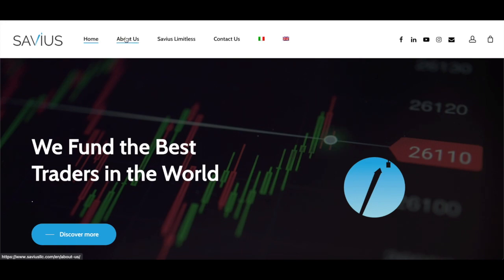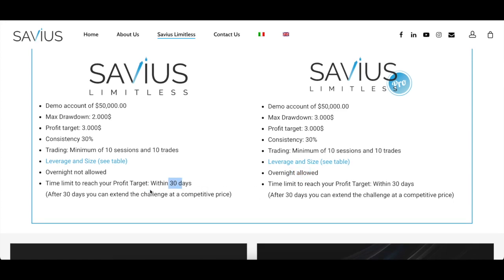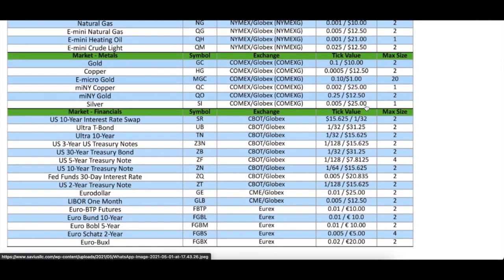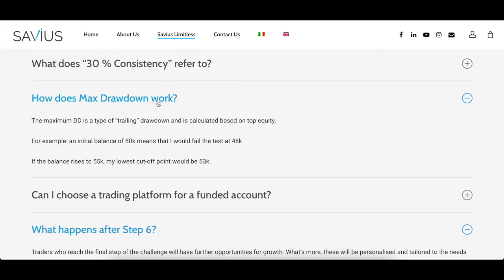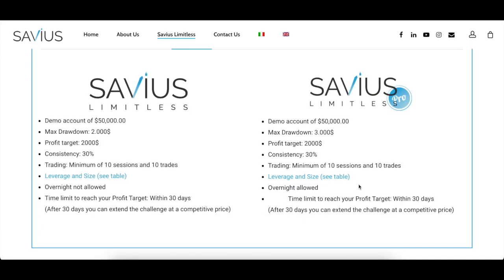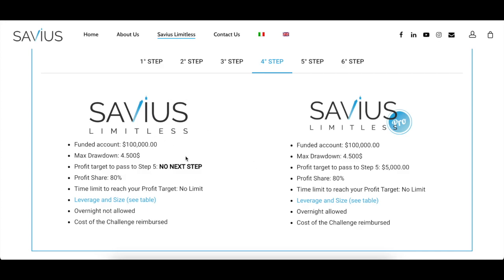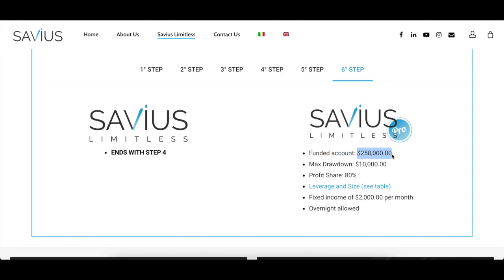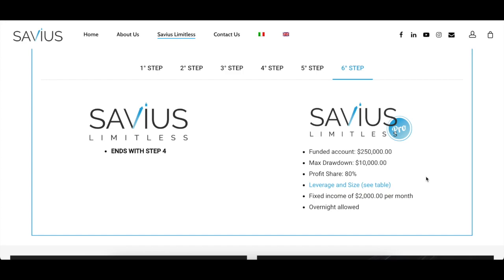Savius LLC Review - Avoid! Misleading, Very Limited and Difficult - Funded Futures Trader Program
My review of Savius funded futures trading program.  I really have nothing good to say at all.

- Trailing drawdown doesn't stop
- VERY limited contract sizing
- Very misleading account sizes
- Unprofessional/unfinished website
- Confusing and unclear

Overall, there's far too many other better options.  I don't recommend Savius at all.

Have what it takes? Try a Funded Trader Evaluation!

Earn2Trade review
UProfit Trader review
Is Uprofit Trader a scam
Earn2Trade withdraw
UProfit Trader withdraw
Earn2Trade payout
Uprofit Trader payout
UProfit Trader funded account
How to pass TopStep Trader
How to pass Earn2Trade
How to pass UProfit Trader
How to pass LeeLoo trading
How to pass OneUp Trader
How to pass trader evaluation
TopStep Trader promo
UProfit Trader promo
LeeLoo trading promo
Earn2Trade promo
Trades By Matt
Warrior Trading